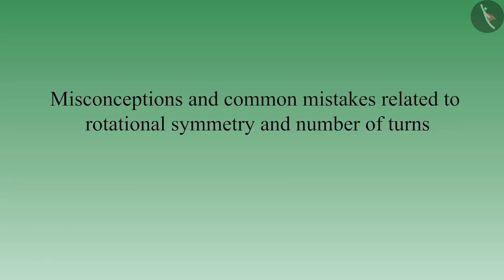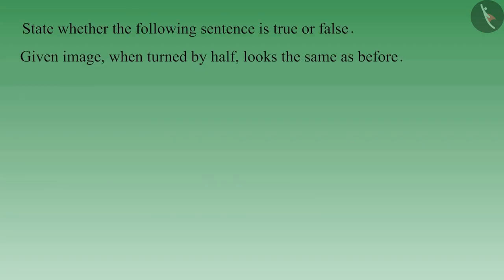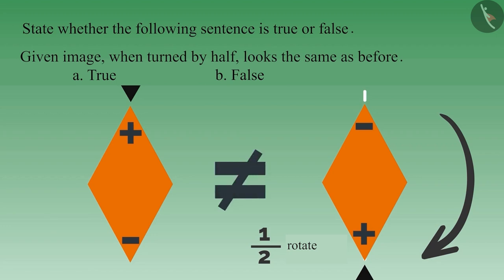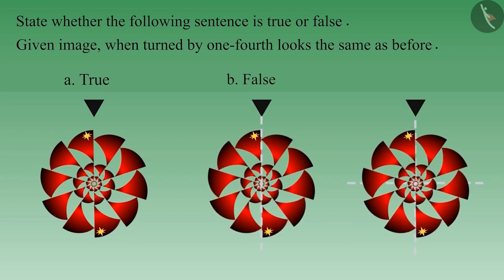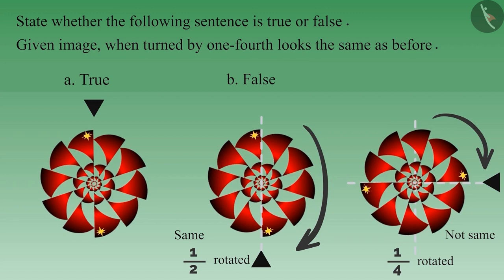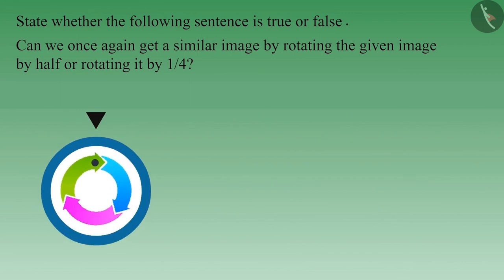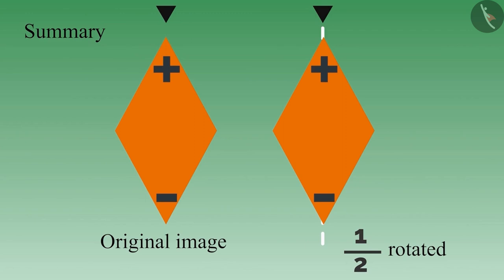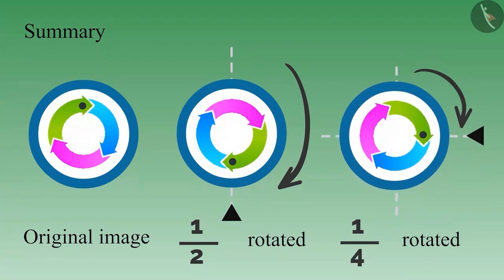Rotational symmetry and number of turns: Part- 1 | Part3/3 | English | Class 5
Rotational symmetry and number of turns: Part- 1 | Part3/3 | English | Class 5 | NCERT

Rotational symmetry and number of turns: Part- 1 | Symmetry | Grade 5 | NCERT | Does it look the same

Welcome to part 3 of Rotational symmetry and number of turns: Part- 2. In this video, we will discuss various misconceptions and/or common errors related to Rotational symmetry and number of turns: Part- 2.